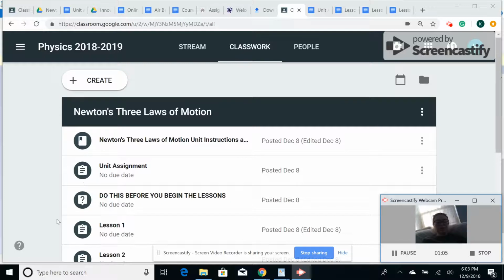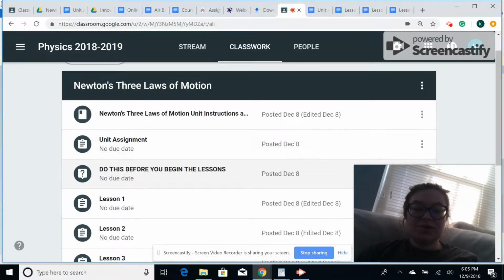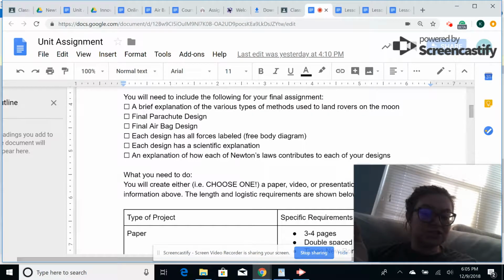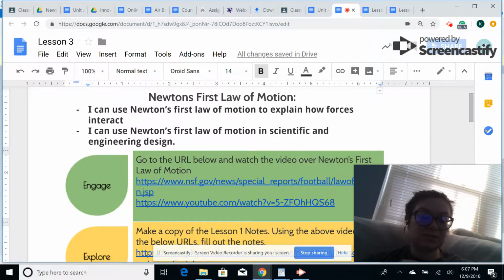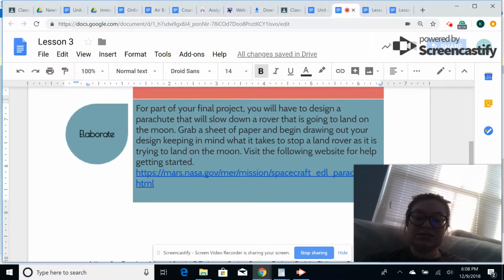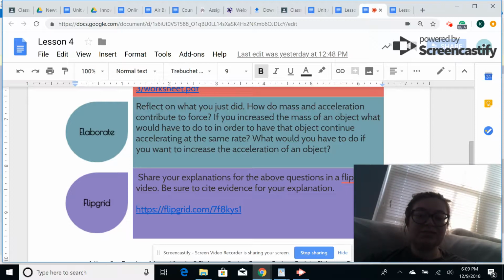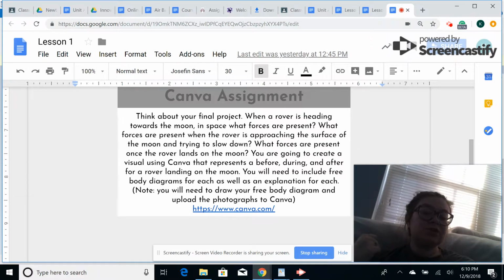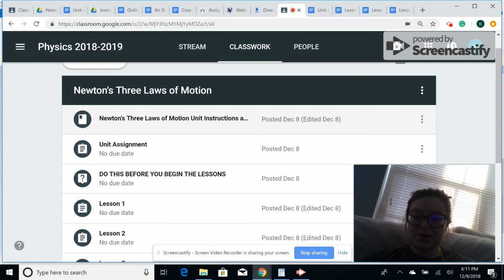Dec 9, 2018 6:11 PM